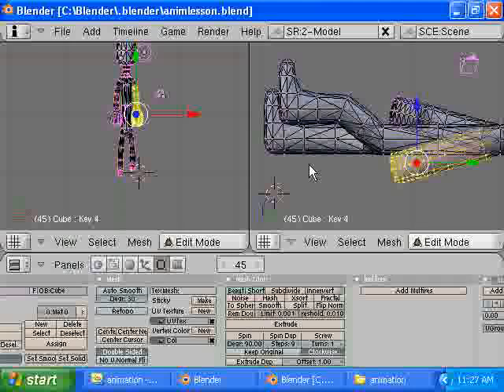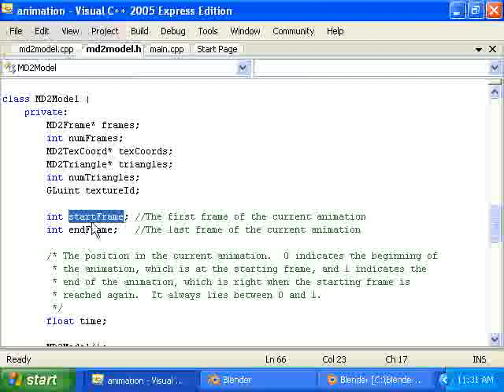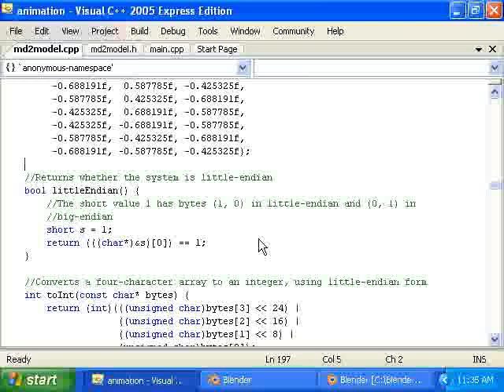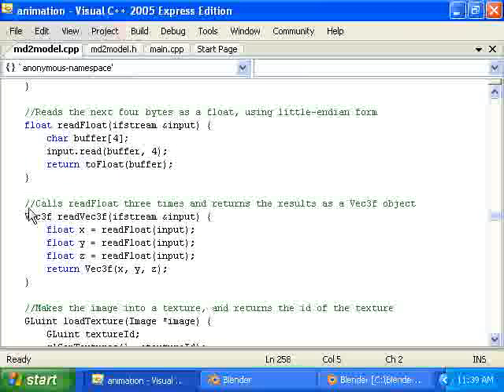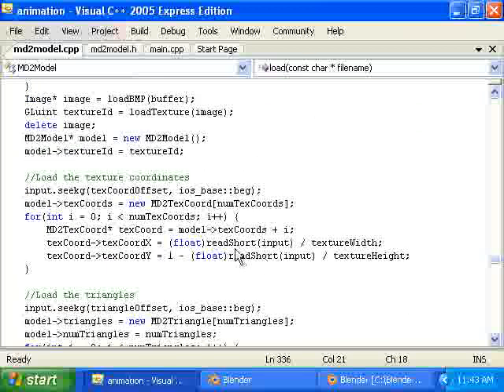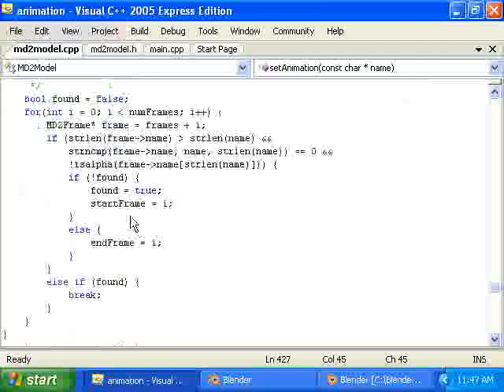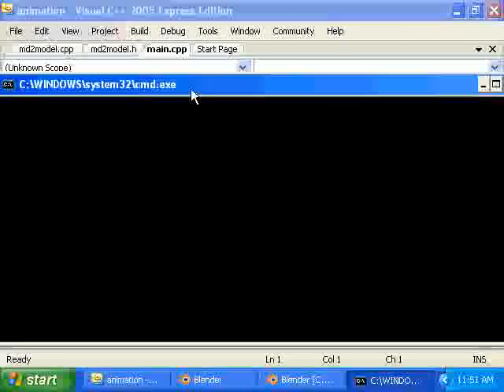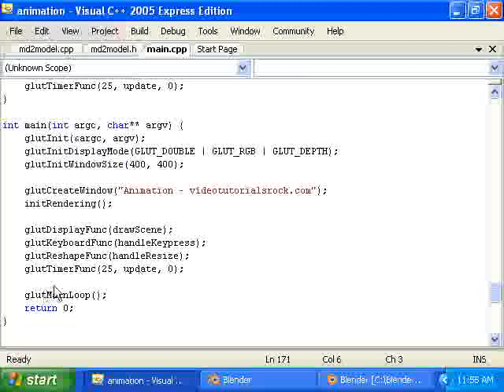OpenGL Video Tutorial Animation